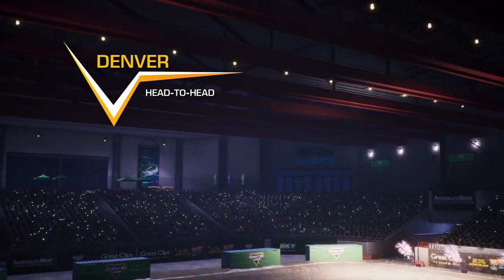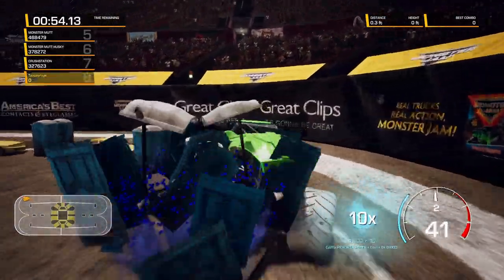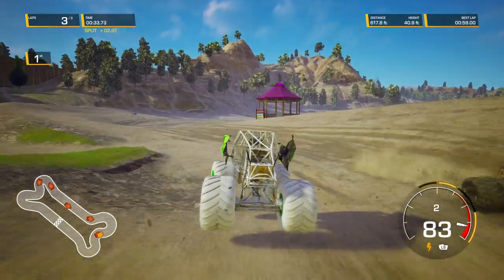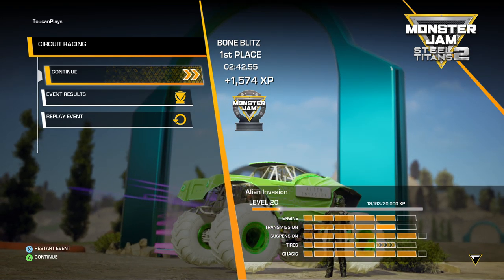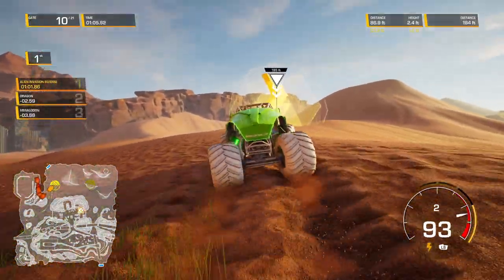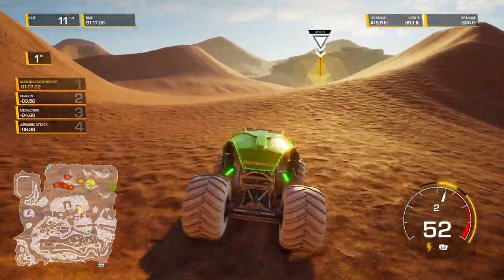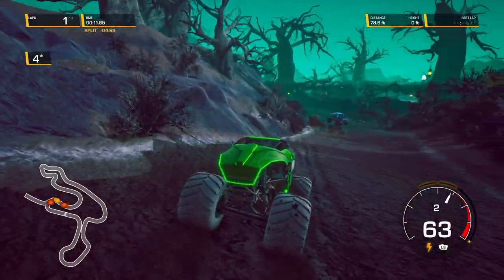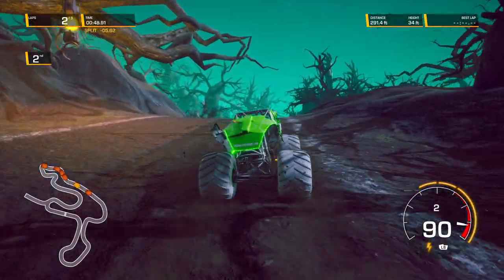Defend the Earth in Monster Jam Steel Titans 2 with Alien Invasion Inverse!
Get ready to put the pedal to the metal and defend the earth in this action-packed video, Revving Up to Defend the Earth with Alien Invasion Inverse in Monster Jam Steel Titans 2. Join us as we explore the thrilling world of Monster Jam Steel Titans 2, where Alien Invasion has taken over and it's up to you and your trusty monster truck to save the day. With tips and tricks for navigating the tracks, and showcasing the power and abilities of the game's monster trucks, this video will have you revved up and ready to take on the extraterrestrial threat. Don't miss out on this ultimate guide to defending the earth (through racing!) in Monster Jam Steel Titans 2.

Thanks to our newest subscriber:  ✨Ricky Suter✨ - Welcome to the flock! 🎉
463 Views - Jan 9, 2024

Chapter Timestamps:
00:00 Introduction
01:58 Freestyle: Salt Lake City 2
04:30 Head to Head Detroit Attempt 1
05:58 Head to Head Detroit Attempt 2
07:01 Timed Destruction - Wilkes-Barre
09:05 Bone Blitz - Circuit Race
12:15 Desert Dust Up - Waypoint Race
15:49 Desert Dust Up - Waypoint Race Attempt 2
19:06 Lost in the Woods - Circuit Race
21:06 Lost in the Woods - Circuit Race Attempt 2
26:28 Outro